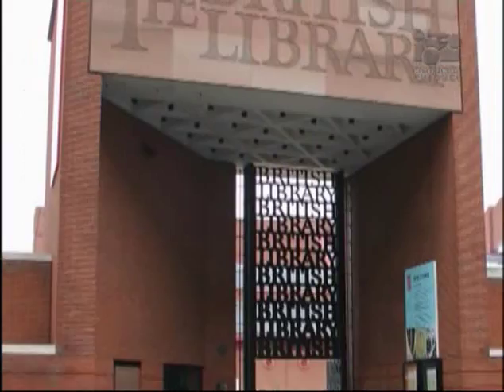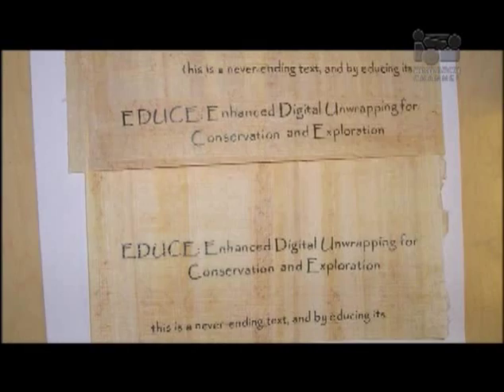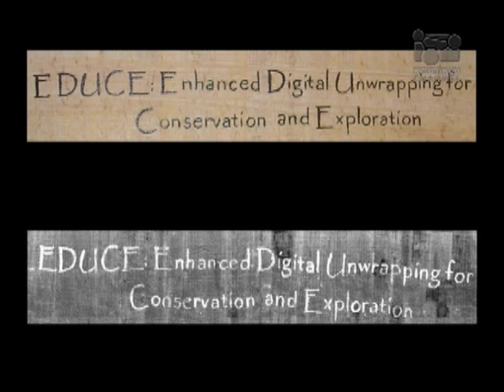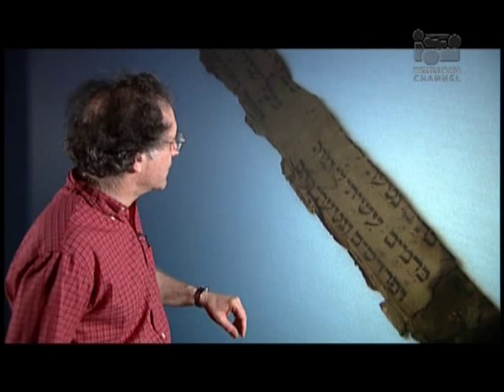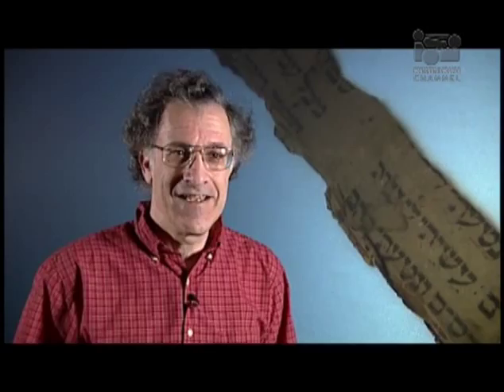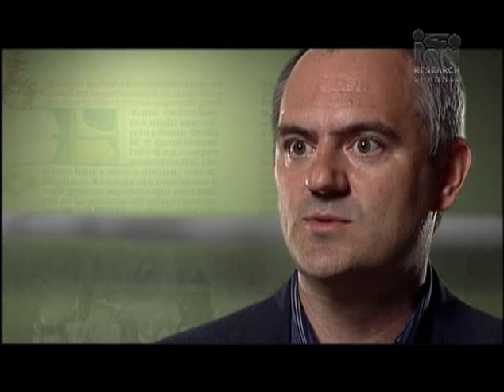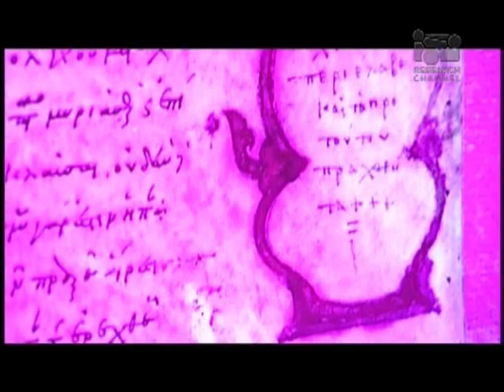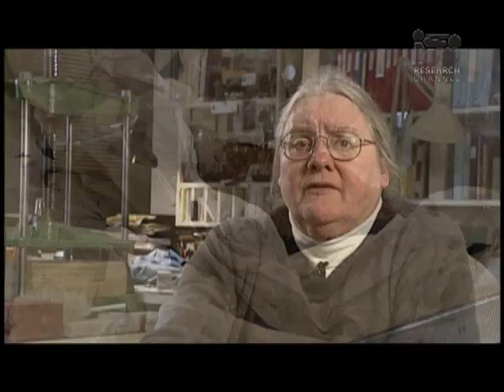Reading the Unreadable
Dr. Brent Seales, professor of computer science at the University of Kentucky, reveals new research that may make it possible to read ancient scrolls and manuscripts that are unable to be physically unrolled. By scanning the objects, we may be able to virtually unroll these delicate objects without harming them.